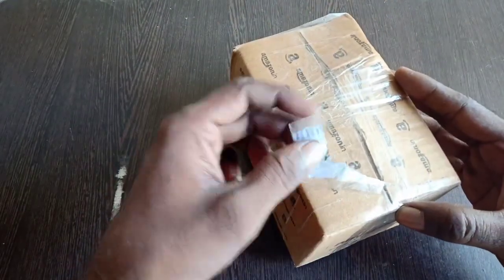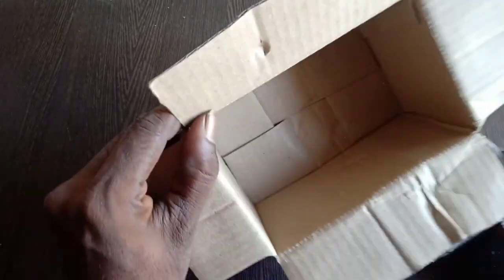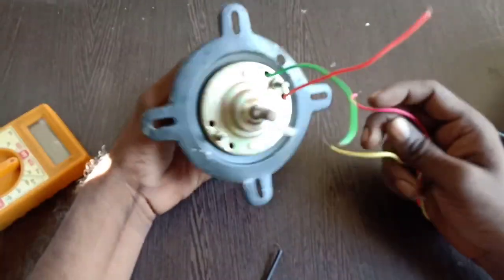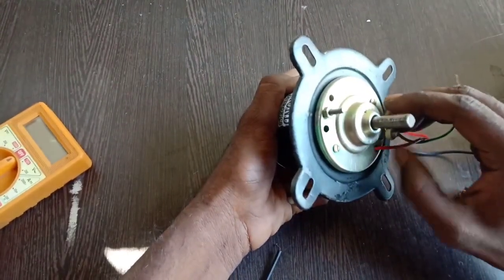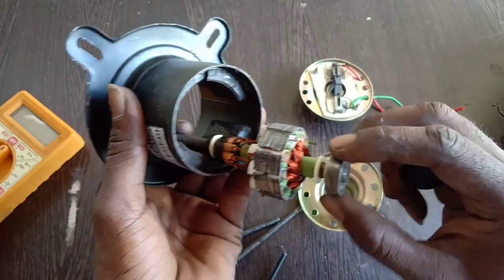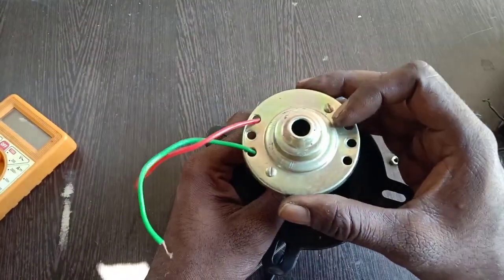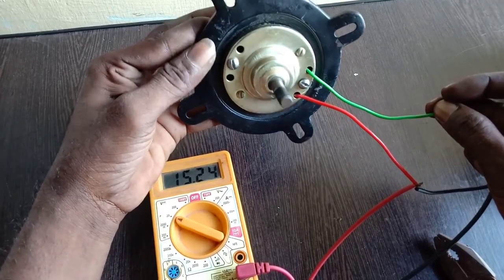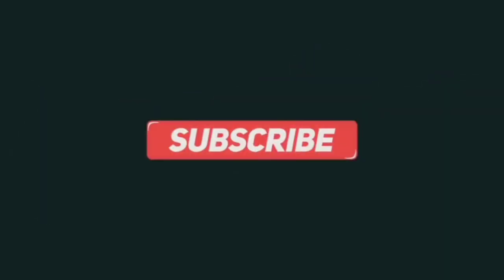Biggest 12v DC Motor Unboxing Fully Open The Motor Inside Tamil review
unbox and review Tamil DC Tamil Tamil the motor is solar motor DC current 12 volt input very big size DC motor but this brush motor 12 volt current running power more detail watch video